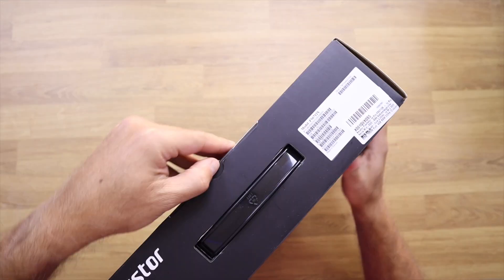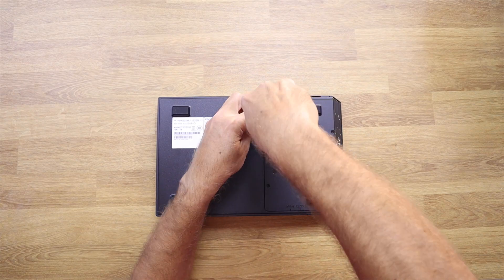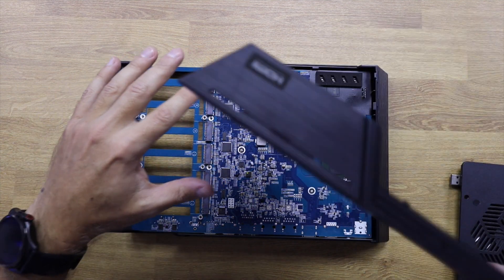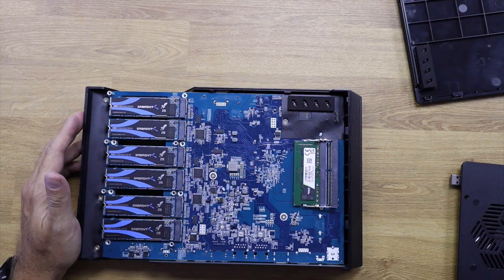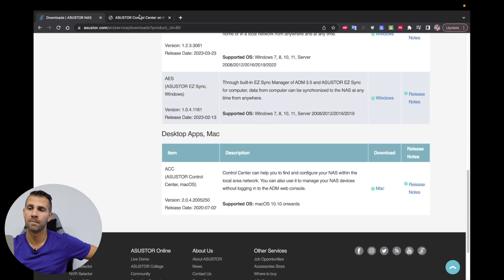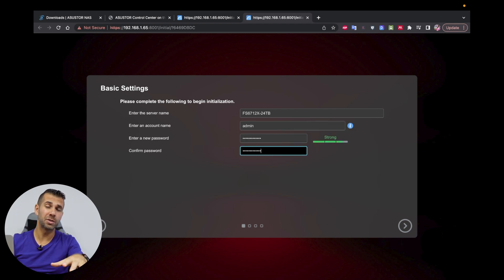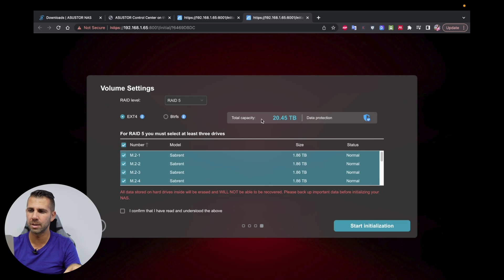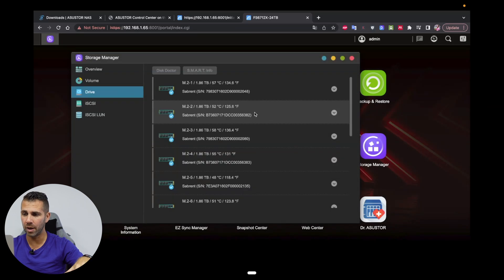24 TB SSD Asustor FLASHSTOR 12 PRO | NAS NVME 10 Gigabit | FS6712X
✅ RECORDING GEAR: ✅

00:00:00 Intro
00:01:09 Unboxing SSD´S
00:01:55 Inside Hardware
00:03:14 Sabrent SSD Insertion
00:04:55 Initialization
00:10:10 Conclusion